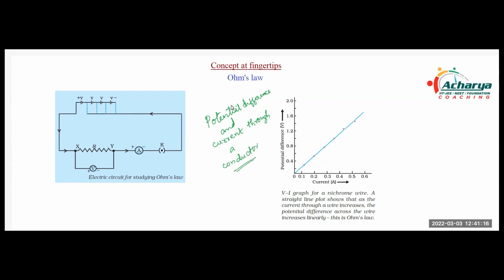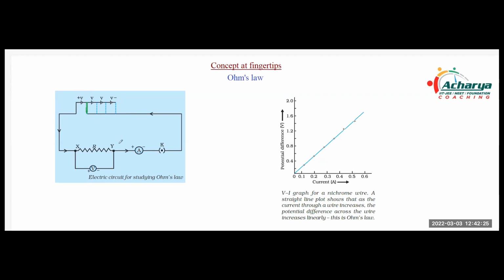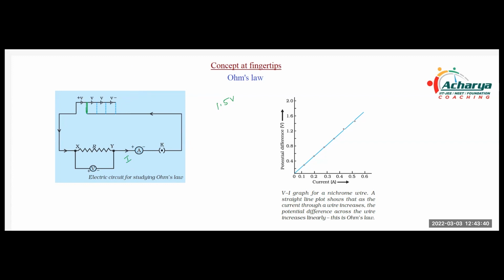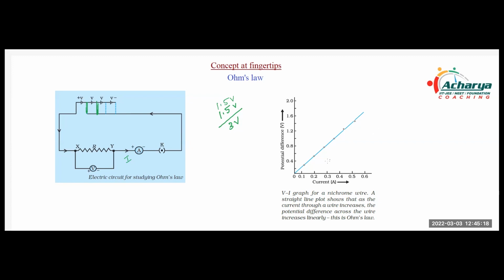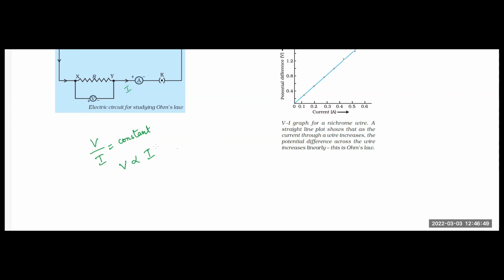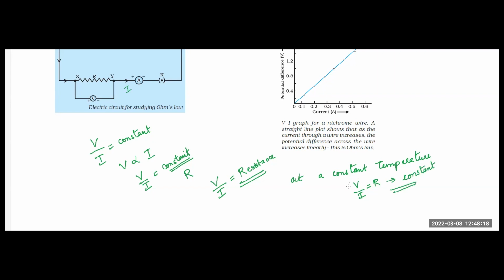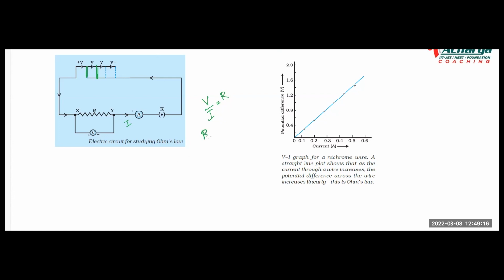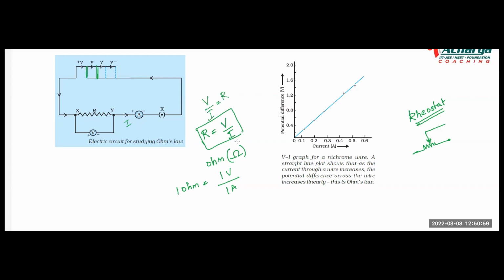Class 10 Physics Ch 3 | Electricity - Ohm's law